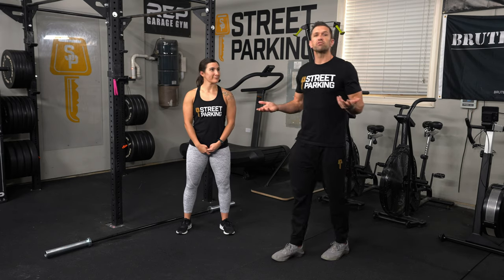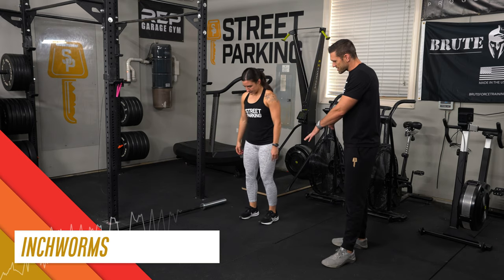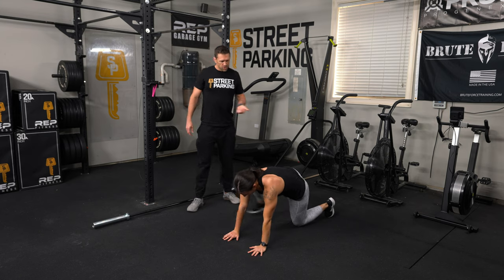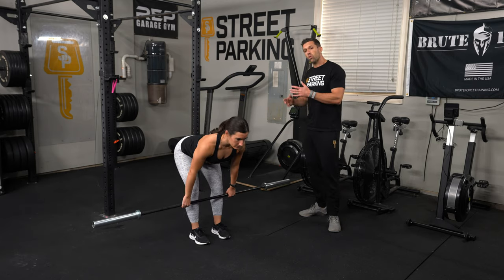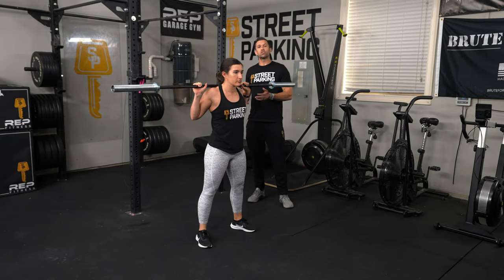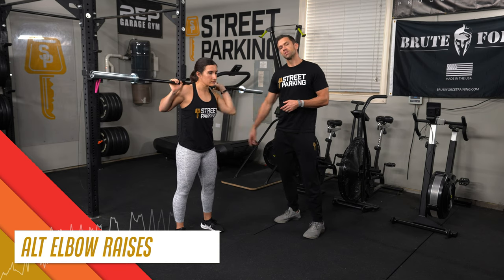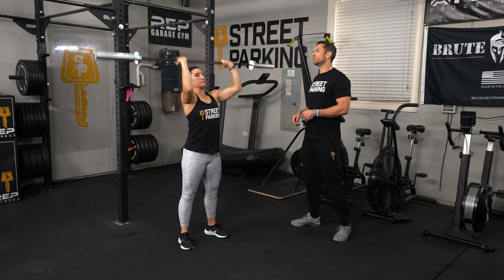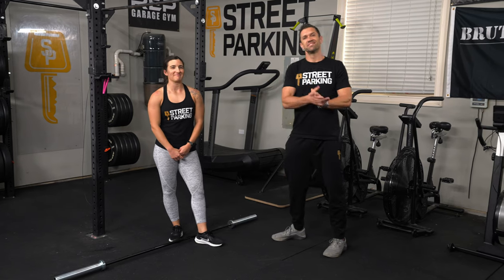General Barbell Warm Up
This warm-up should take about 10-12 minutes and prepare you for almost any barbell workout. Once you finish this general warm-up, make sure you perform 5-10 reps of each movement you’ll be doing in the workout if they are not included here. These warm-up movements should be slow, controlled, and focused.